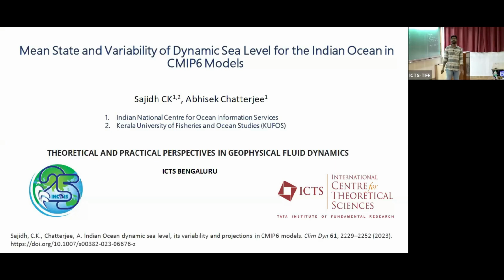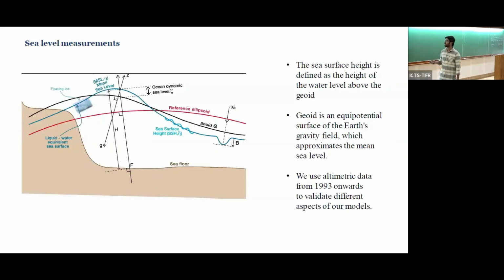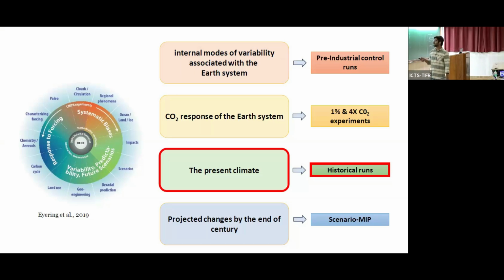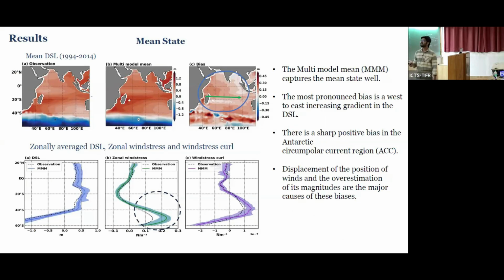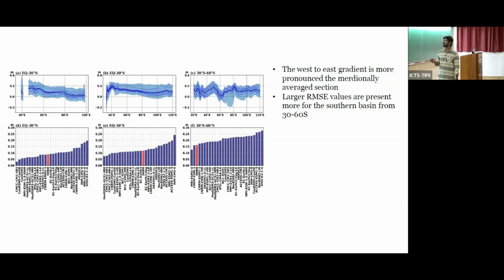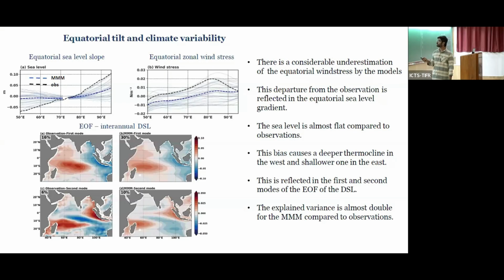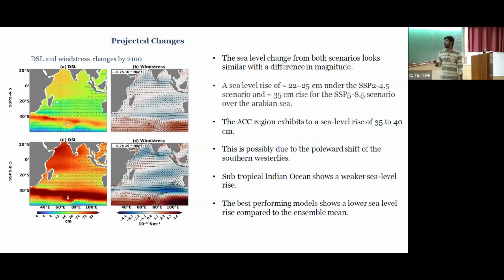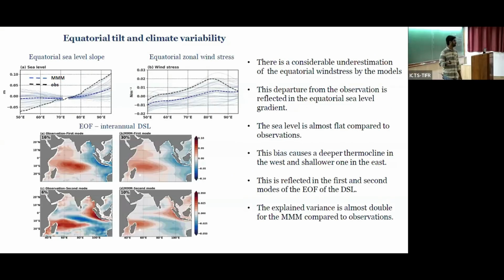Mean State and Variability of Dynamic Sea Level for the Indian Ocean in CMIP6 Models by Sajidh CK